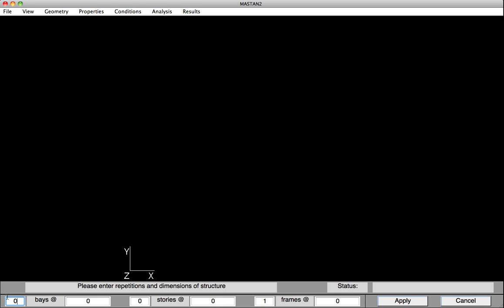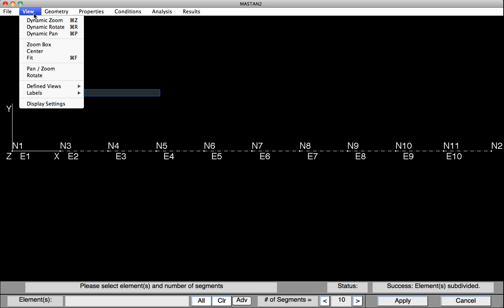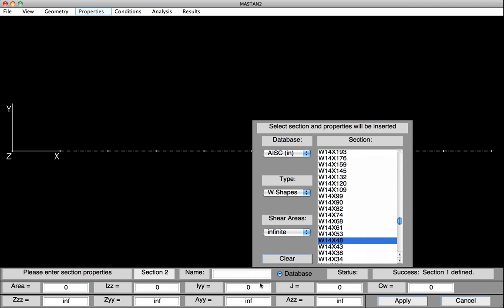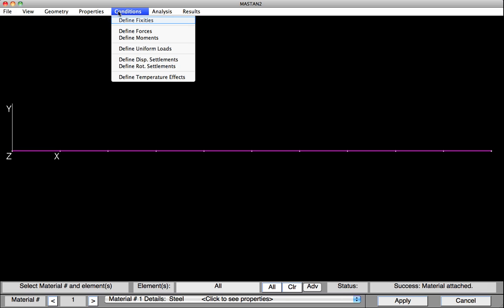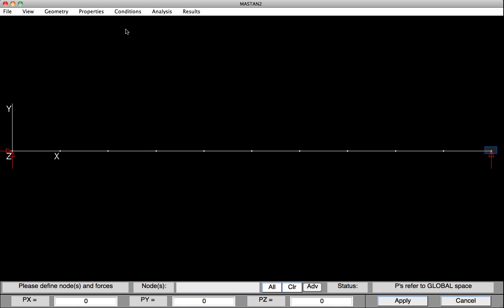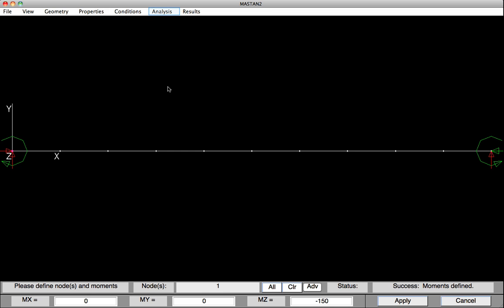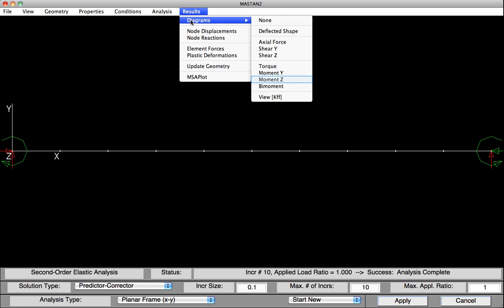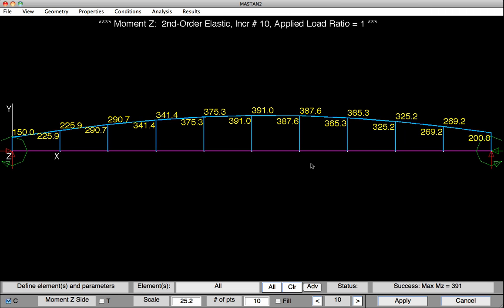MASTAN2 - Learning Module 7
Second-order (P-Δ and P-δ) Effects